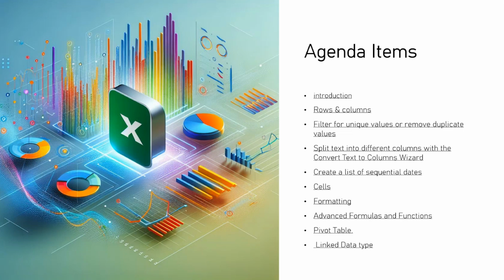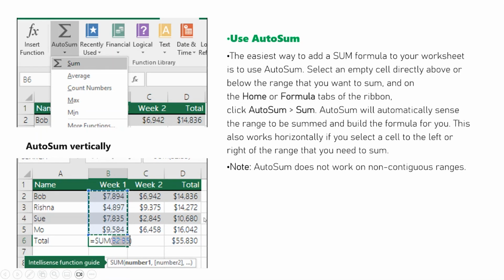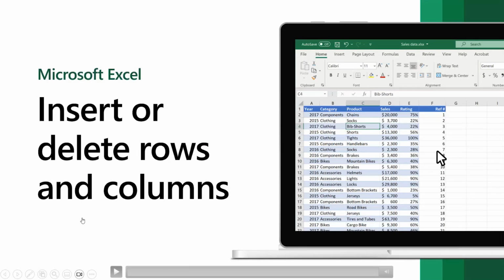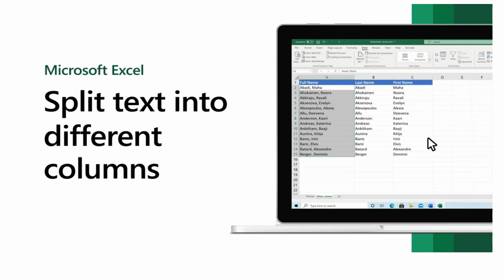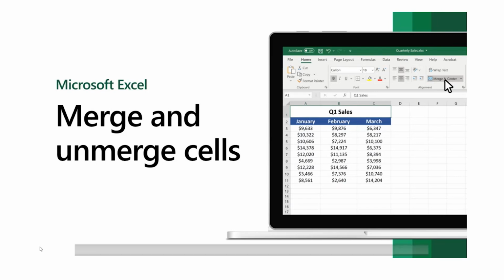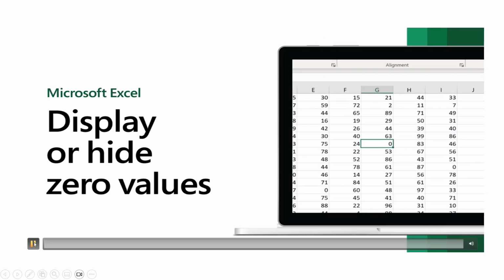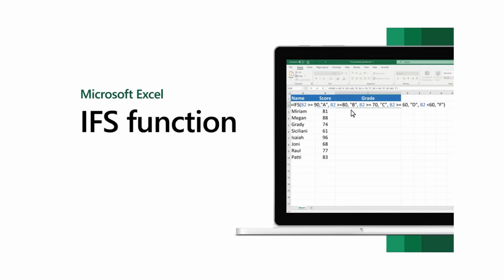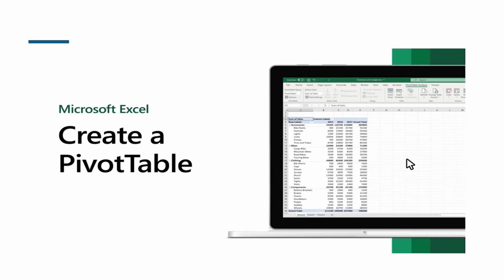UA Microsoft Week 2024 - Excel: Advanced Data Analysis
Dive deep into data with our session on advanced data analysis in Microsoft Excel! This workshop is designed for users who want to elevate their Excel skills by exploring powerful tools and techniques for analyzing complex datasets. We’ll cover advanced formulas, pivot tables, and data visualization techniques to help you uncover insights and make data-driven decisions. Additionally, you'll learn about the use of Power Query for data transformation and the basics of using Power Pivot for managing large datasets. Whether you’re preparing reports, conducting research, or analyzing trends, this session will equip you with the knowledge to harness Excel’s full potential for advanced data analysis.